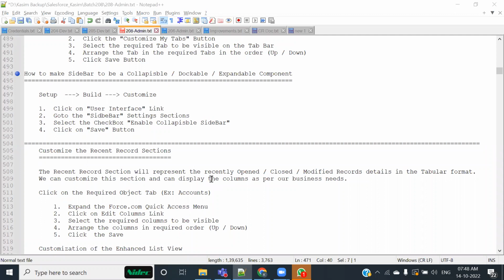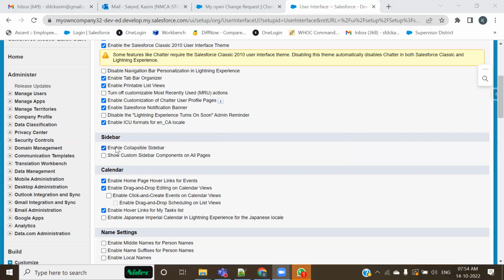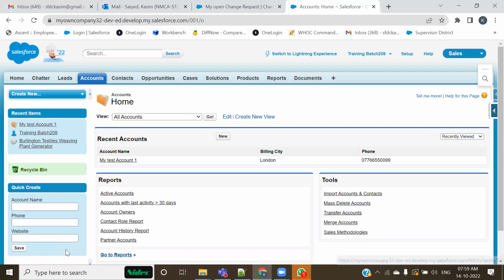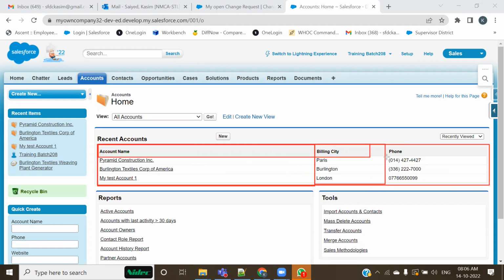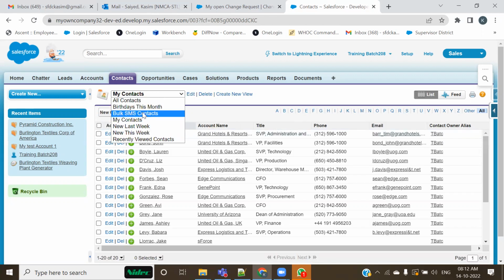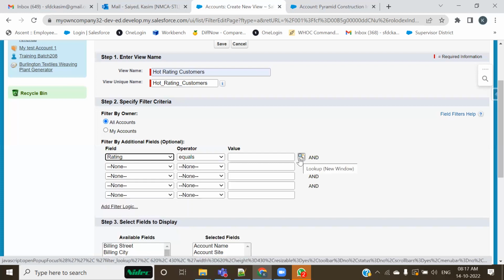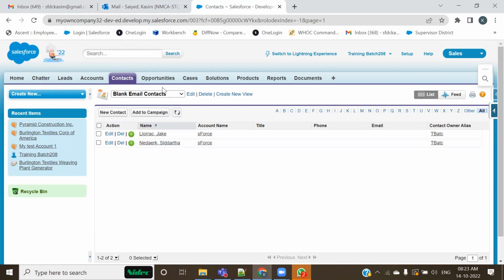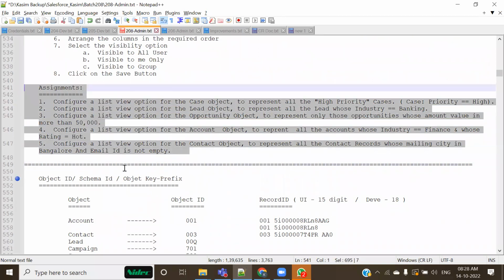Session12 Recent Record & List View